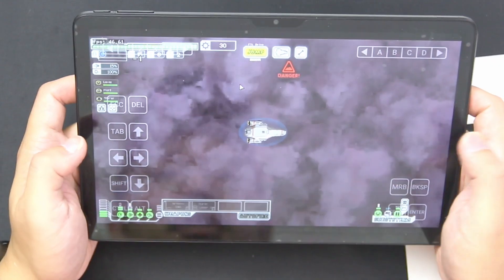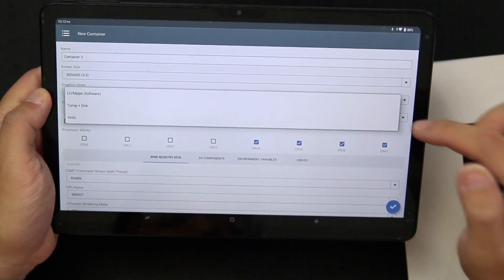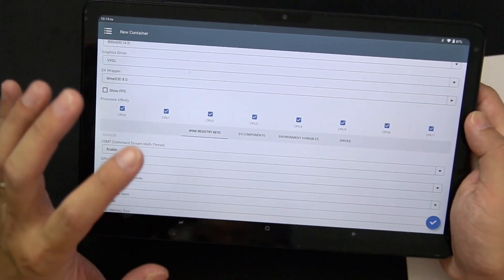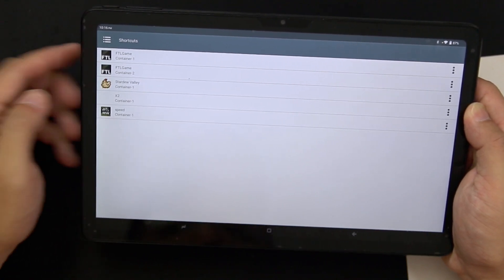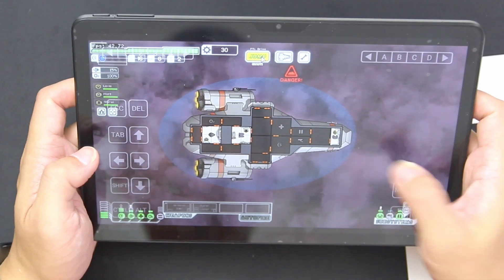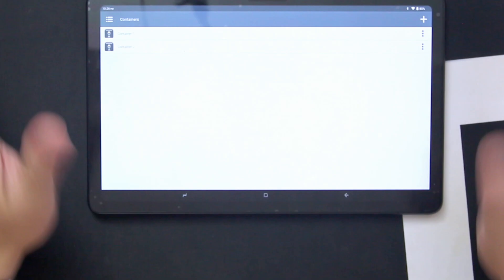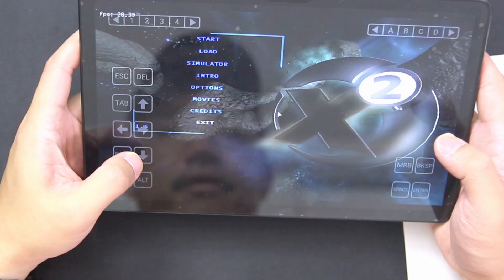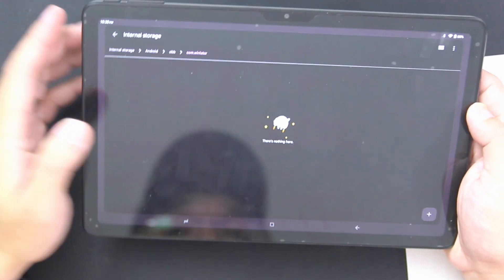Run Window Games on Android with Winlator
Easily run window games on android with winlator and the help of box86/box64
○○○ LINKS ○○○

○○○ SHOP ○○○